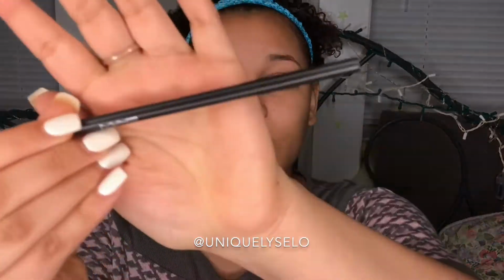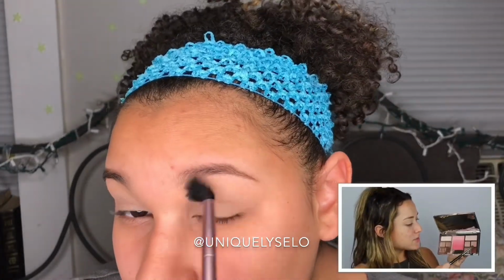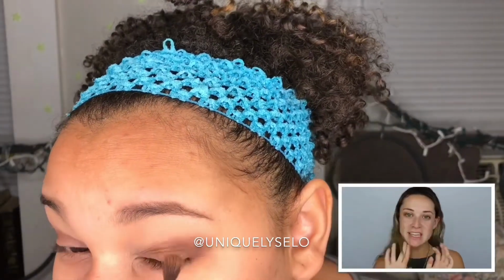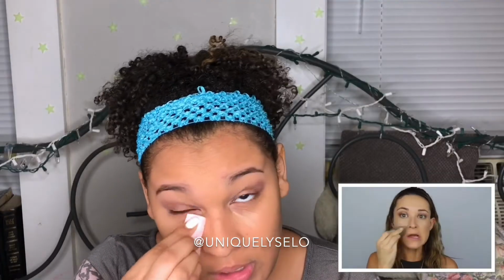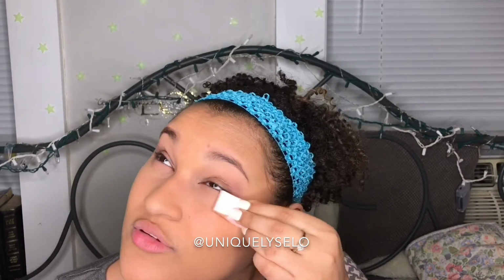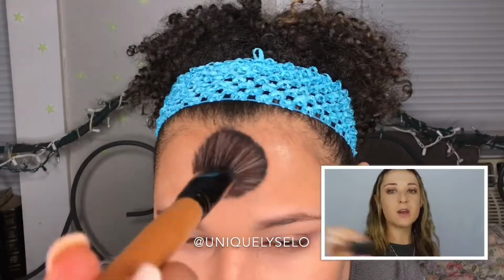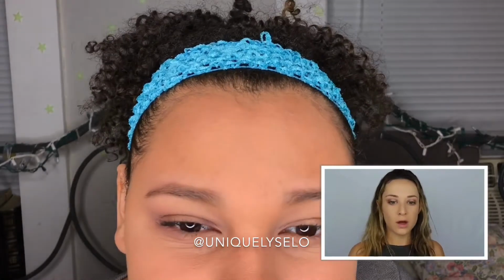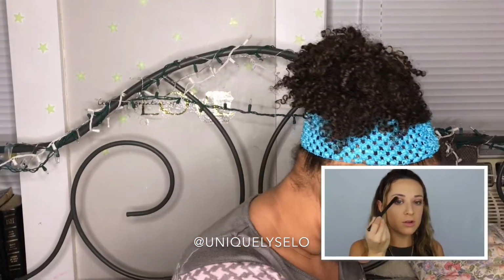Christmas Makeup Tutorial for Beginners! | TRIED IT | UNIQUELYSELO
This is a  new series I am trying out called TRIED IT where I try doing exactly what other YouTubers tell me to do and seeing if I get a similar result! This is my honest reaction.

Editing: iMovie
Camera: iPhone 7

TURN ON POST NOTIFICATIONS FOR NEW VIDEOS